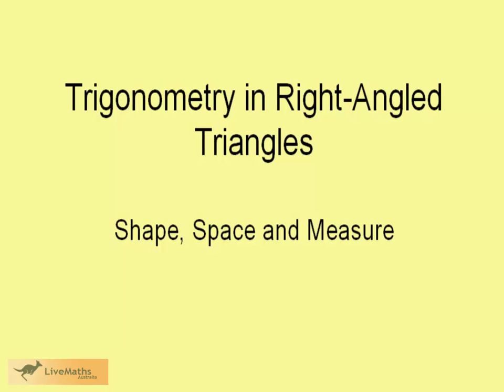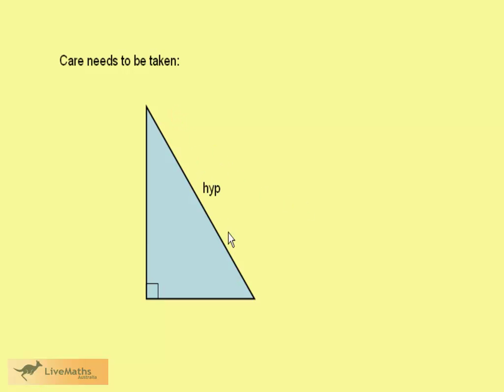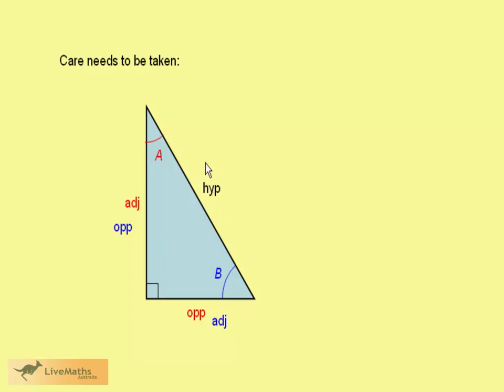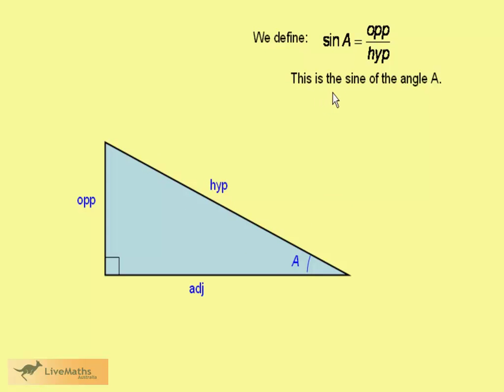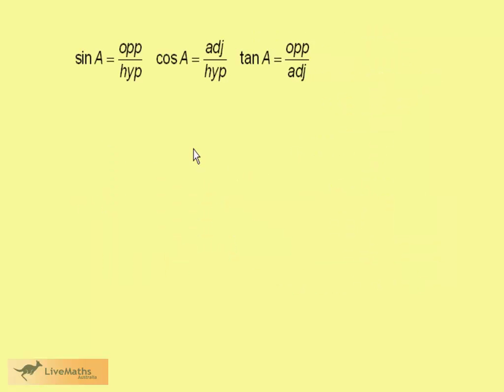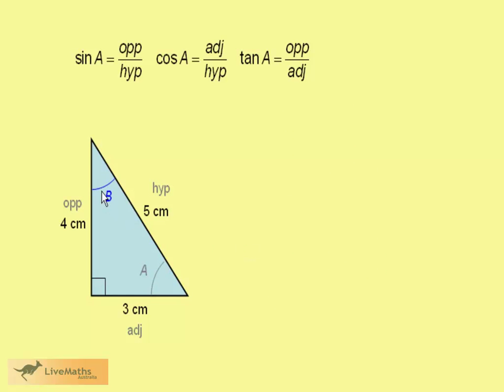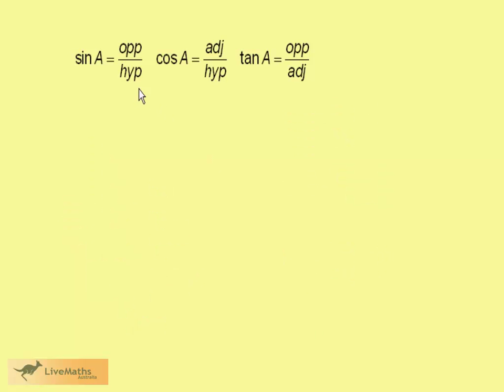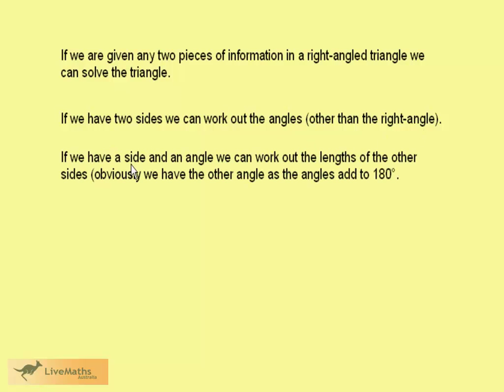Year 9 Intro Trigonometry eg1